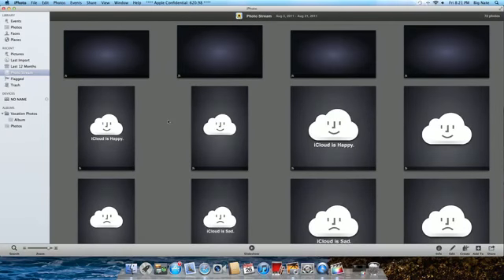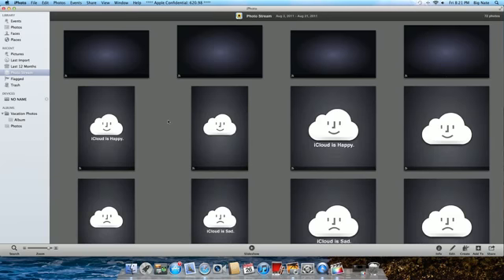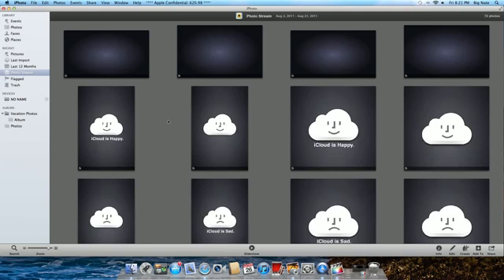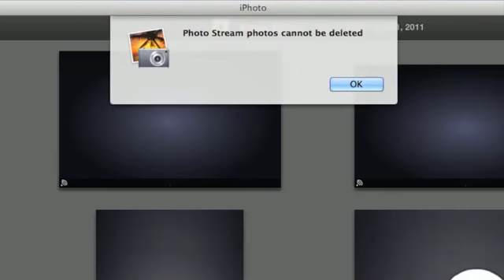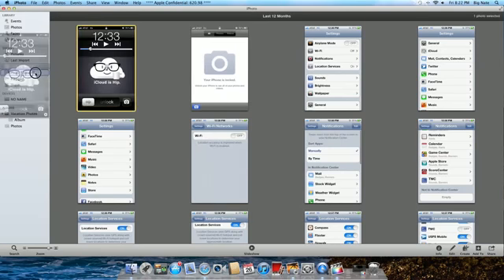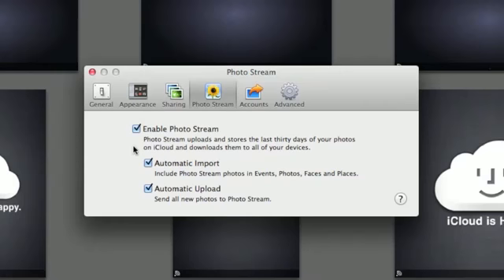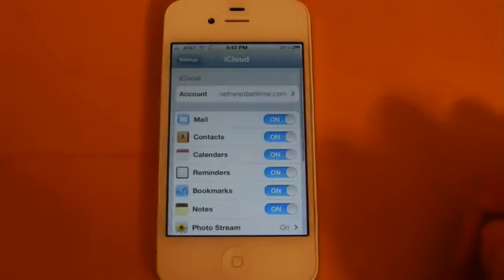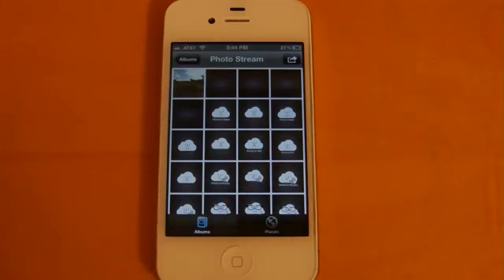Photo stream iPhoto 92 Beta 3